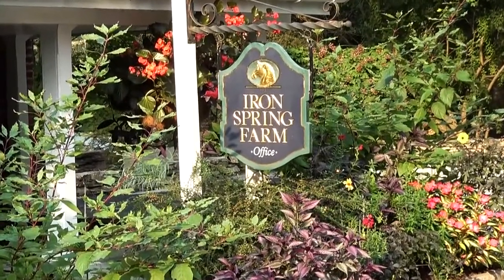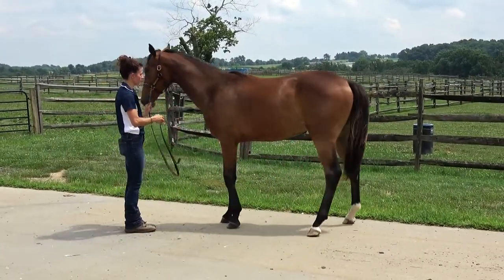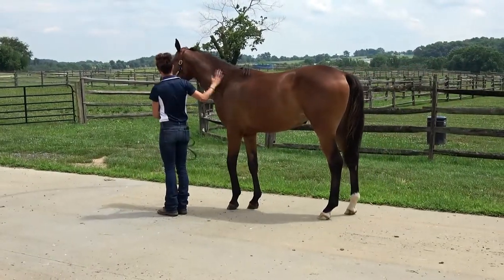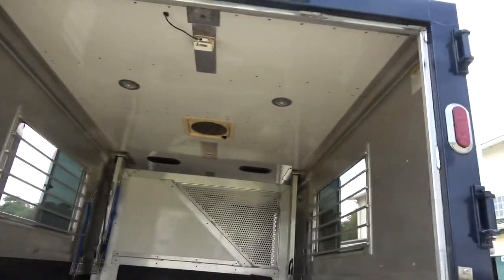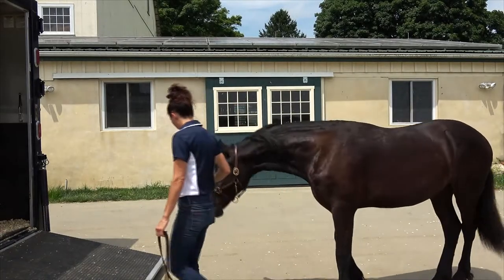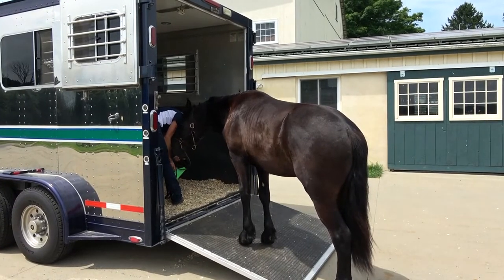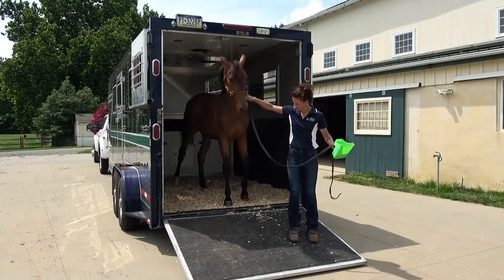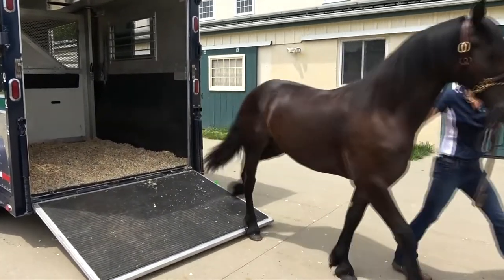Teach Your Young Horse to Confidently Load on to the Trailer - Iron Spring Farm - August 2022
As an important part of our program at Iron Spring Farm, we teach our young horses to confidently load on to the trailer. This important skill is necessary for traveling to shows or in case of emergency. Quinnten Alston, sales manager at ISF, shares how we help build our horses’ trailer confidence here at Iron Spring Farm.

Establish Groundwork

You must establish a solid base of groundwork training with your young horse before you begin teaching him to load on to a trailer. Your young horse must reliably move away from pressure applied to both the front and hind end. He should also have a good understanding of your personal space. Once your young horse is solid in his groundwork, you’re ready to introduce him to the trailer.

Getting Started

To begin, select a quiet, safe loading location and make sure the footing surface is solid, so your horse has good traction. You don't want him to fall or lose his balance. Create an inviting environment by opening the trailer doors and windows, which makes the space feel bigger and brighter. A secure atmosphere supports your horse’s confidence.

You want to teach your horse to move forward, rather than back, as you walk toward the trailer, so have a helper who can encourage your horse from behind. Patience is an important component for success. It’s okay to do a little bit each time you practice loading rather than trying to load the horse on the same day you introduce the experience.

Keep in mind, changes in footing can worry a horse, so their first time walking on to the trailer ramp might be unsettling. Asking your young horse to stand with their front feet quietly on and off the trailer ramp is a great start. Offer your horse positive encouragement and rewards for every step forward.

Return to your groundwork training if your horse struggles to move forward or back up when you ask. Reintroduce the trailer once the core training is solid.

Success

When your horse walks onto the trailer for the first time, give them a few moments to stand and look out while you offer treats, grain, or pats as encouragement. The goal is for your horse to remain relaxed while in the trailer. When you’re ready to exit, take your time so your horse has the chance to be quiet and unrushed while they navigate down the ramp.

Practice makes perfect! Give yourself and your young horse plenty of time, patience, and practice with the trailer. Soon he’ll be a seasoned professional.

Content may also not constitute the most up to date information. Nothing in this content is intended to constitute veterinarian advice or to serve as a substitute for consultation with a veterinarian. Always seek the advice of your veterinarian or other qualified provider with any questions that you may have about the treatment and care of your horse.

Any reliance that you place on the information provided is strictly at your own risk and Iron Spring Farm, its officers, employees, representatives, and agents, hereby disclaim any and all liability to any party for any direct, indirect, implied, punitive, special, incidental, consequential or other damages arising directly or indirectly from access to or use of any content provided to the maximum extent permitted by law.